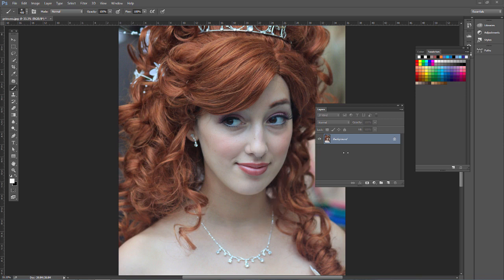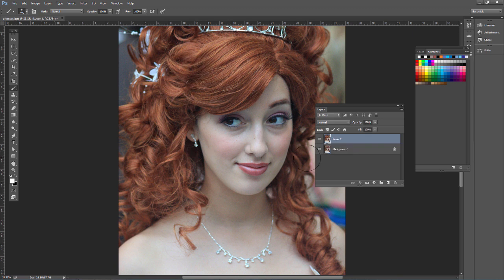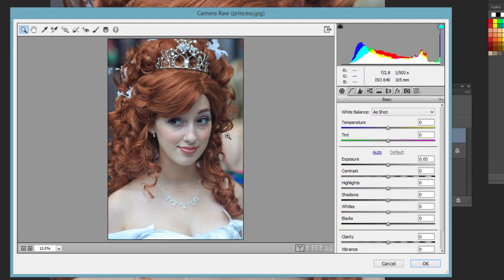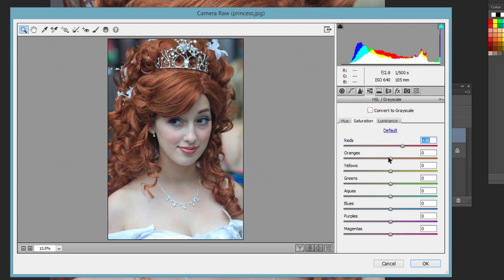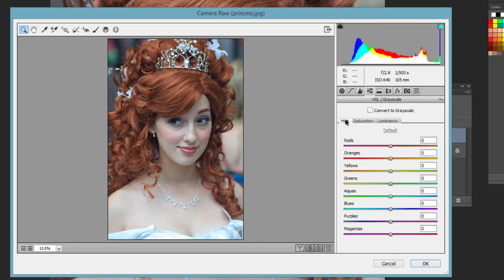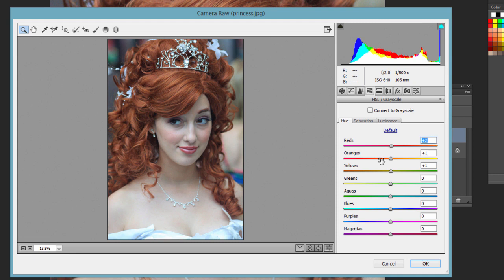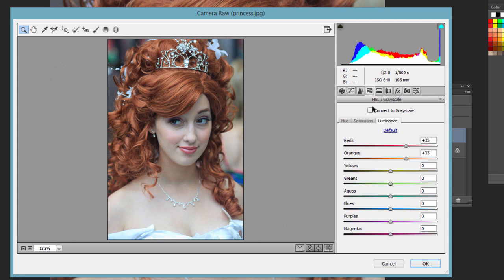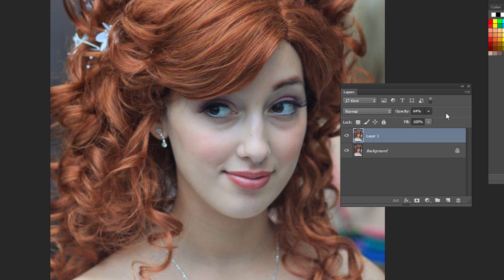4 Making Colors Pop in RAW